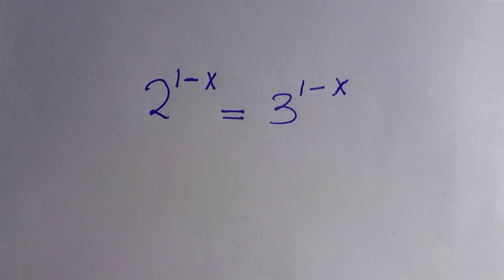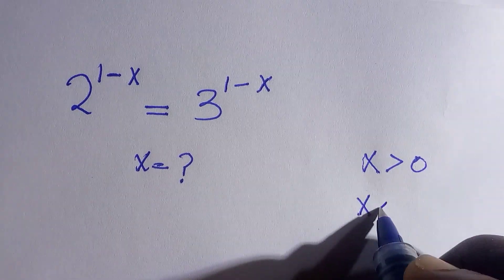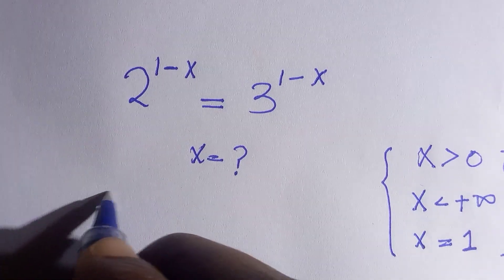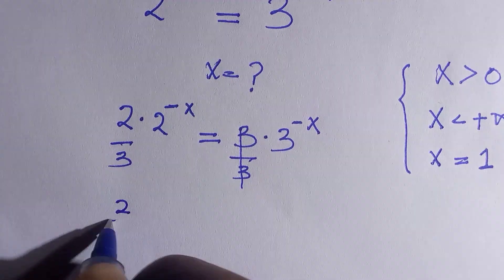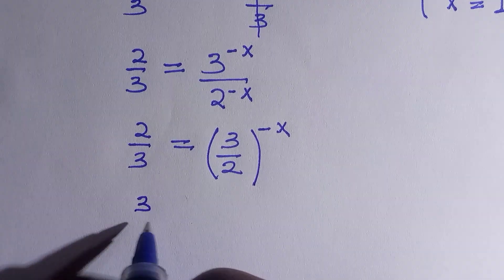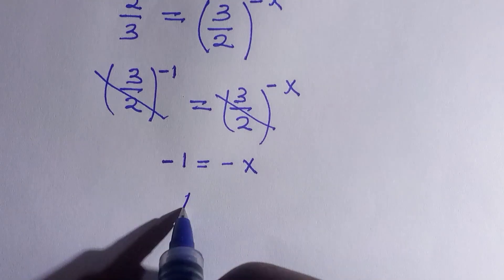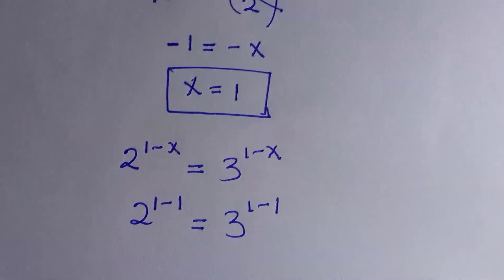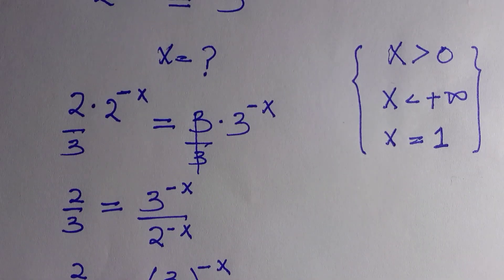Solve for {x} || x less than +♾️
In this video, I solved for x to make the equation real